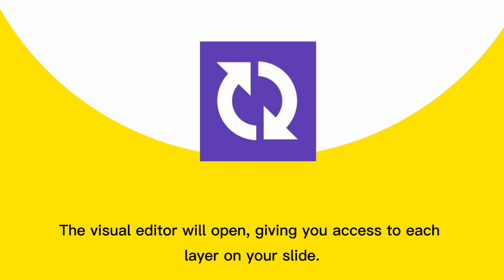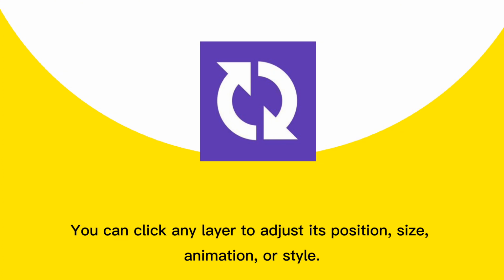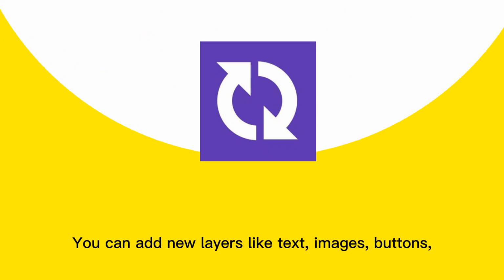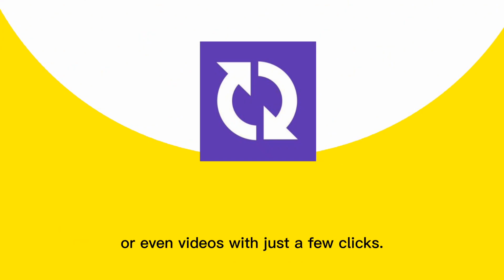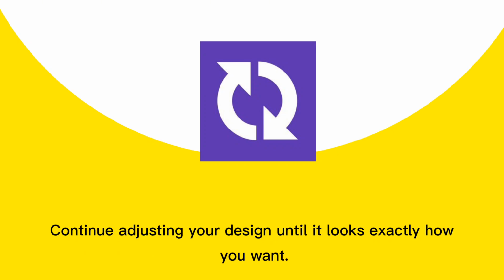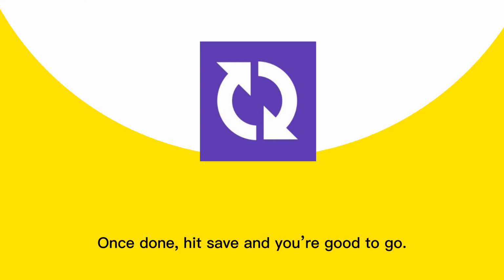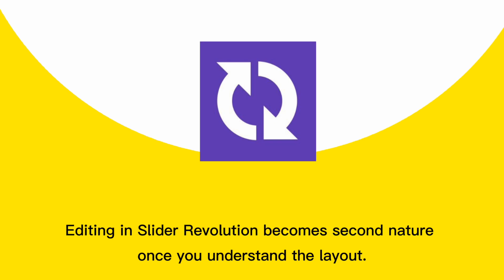How to Edit Slider Revolution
In this video, we’ll guide you through the essential steps to edit any element within Slider Revolution. Whether you're modifying a text layer, adjusting background images, or adding advanced animations, this tutorial walks you through it all without the need for coding. You’ll also learn how to navigate the timeline editor, style individual layers, and preview your design for desktop, tablet, and mobile devices. For full access to templates, modules, and professional features, make sure to join using the link above.